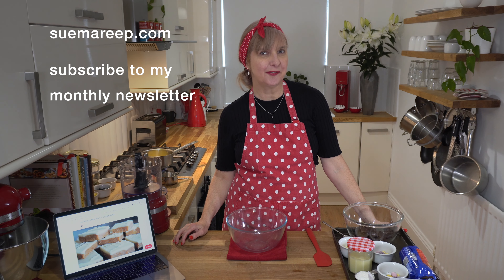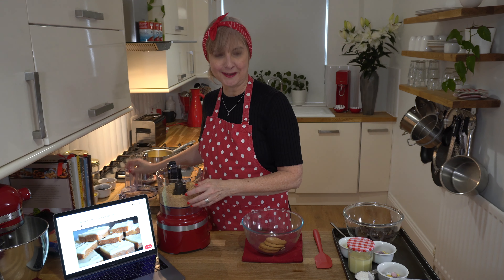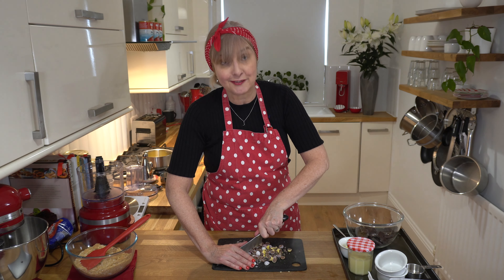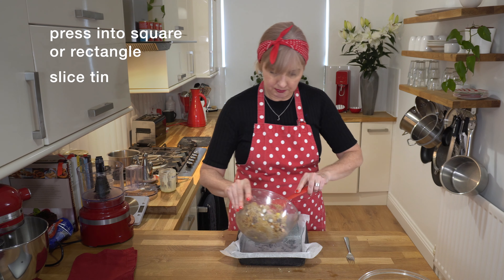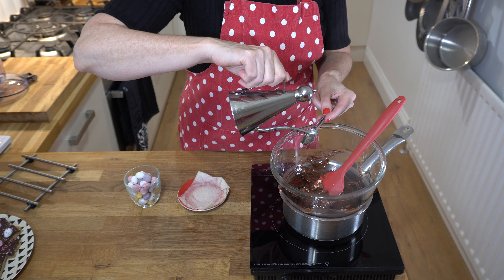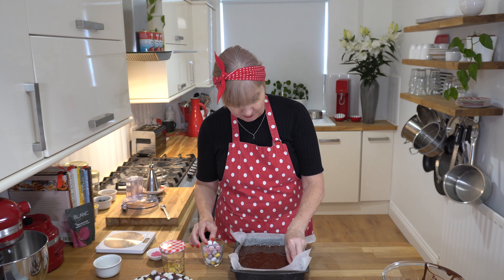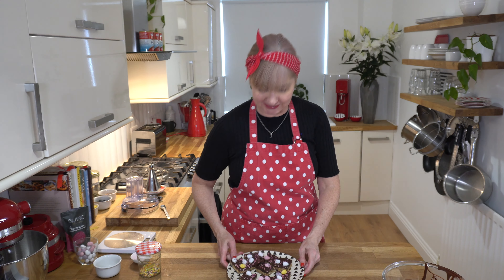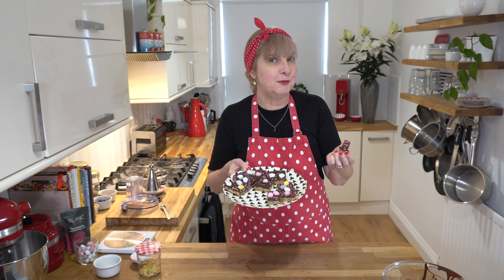Easy Easter Egg Slice Recipe - No Oven Needed!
An easy no-bake Easter Egg slice is a simple biscuit base topped with a thin layer of chocolate and finished with coloured pastel candied Easter eggs. A perfect sweet treat to make with the children or anyone who wants to make a homemade Easter treat to share with friends and family. I have used candied Easter Eggs but feel free to swap for your favourite mini Easter eggs.
Chapters
0:00 Intro no-bake Easter Egg Slice
0:23 link for no-bake lemon slice
0:26 melt butter
0:40 grind biscuits, take out 4 and crush into larger pieces if you like
1:40 add in coconut
2:00 chopped Easter eggs
2:18 pour in slightly cooled melted butter
2:40 add in chopped eggs
3:11 press mixture into the tin
3:26 chill for 30 minutes to set
3:34 melt chocolate with a little oil
4:43 pour melted chocolate on top of the set slice
5:28 add Easter eggs to the top and sprinkles
6:27 chill for at least 2 hours or overnight before slicing
6:45 taste test and outro
Ingredients
* Crushed McVities Digestive Biscuits, I'm testing a gluten-free packet (Graham Crackers USA) – 250g, 8.8 oz
* Melted Unsalted Butter – 90g, 3.2 oz (about 1/3 cup)
* Condensed milk – 175ml. 5.9 fl oz / 1/2 can of condensed milk
* Crushed Mini Easter Eggs – 100g, 3.5 oz, 1/2 cup
* Desiccated Coconut (optional) – 20g, 0.71 oz, 1/4 cup
Decoration and Topping
* Melted white chocolate, milk or dark chocolate – 200g, 7.1 oz (my version 50g, 1.18 oz white, plus 150g, 5.3 oz dark)
* Mini Candy Coated Easter Eggs – 16 (one for each square piece)
* Raspberry Pearl sugar or coloured sprinkles (optional)